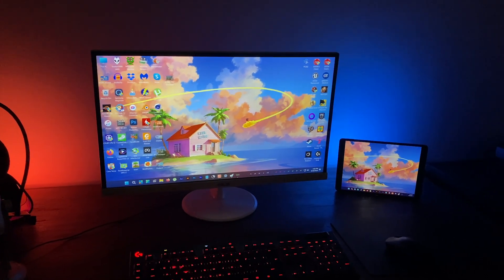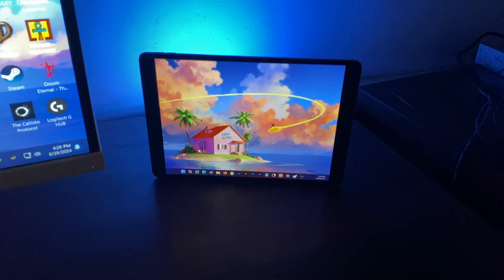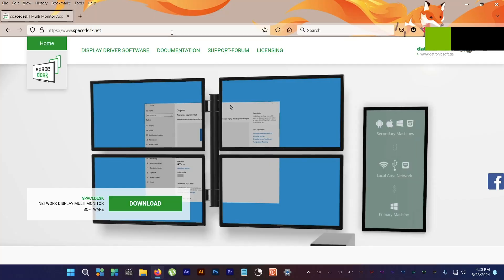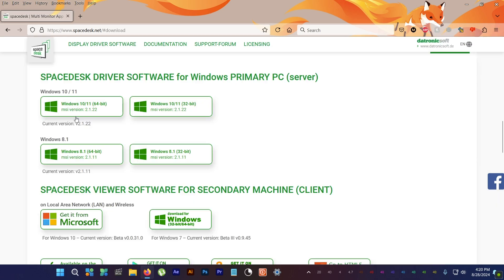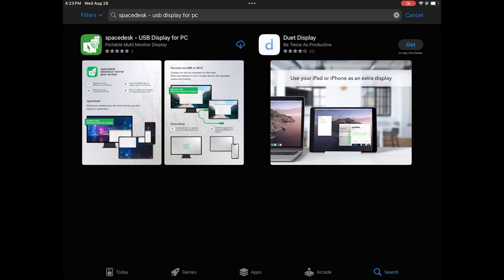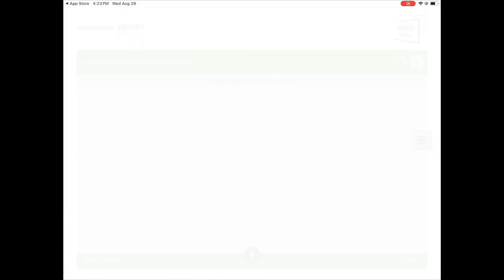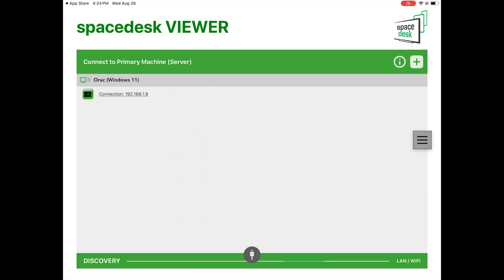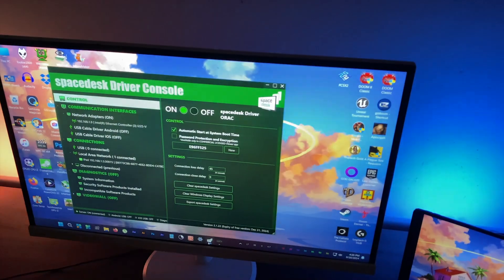How to Use an iPad as a Second Screen for FREE!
Here's how you can use an iPad or any tablet as a secondary display monitor for your Windows PC, using only Wi Fi and a free app!